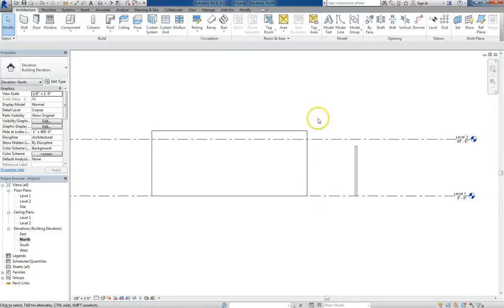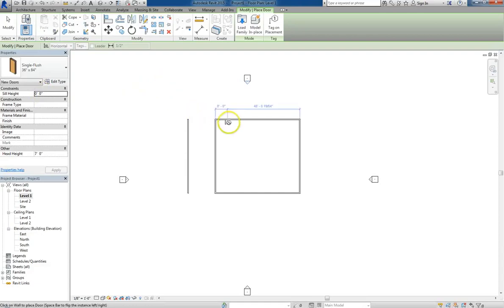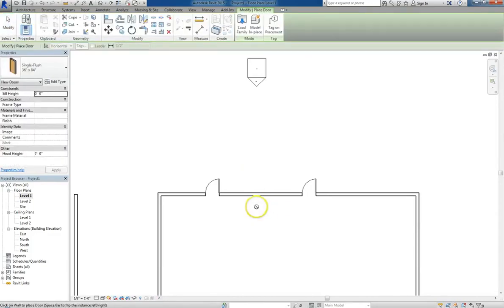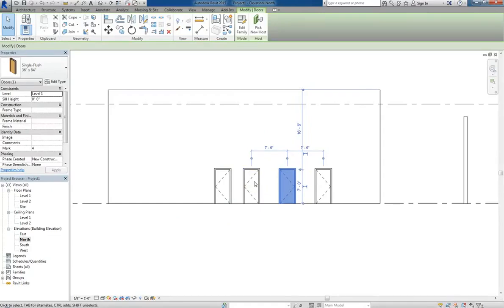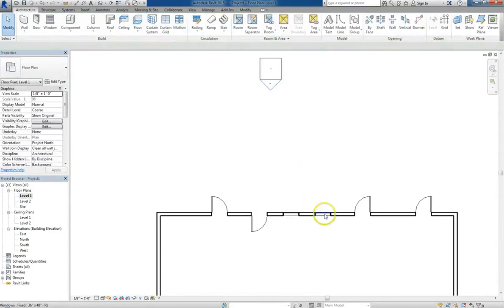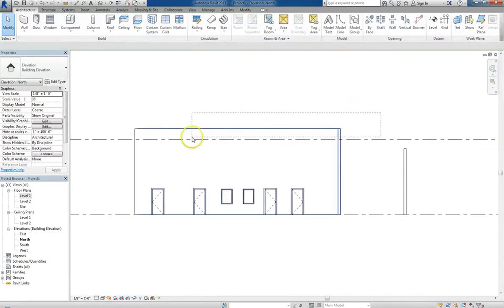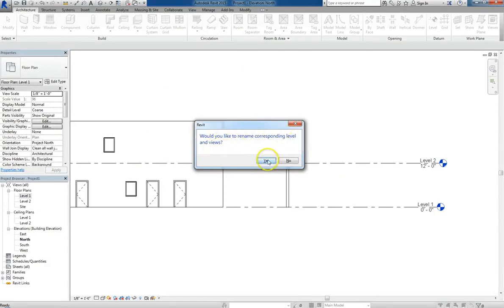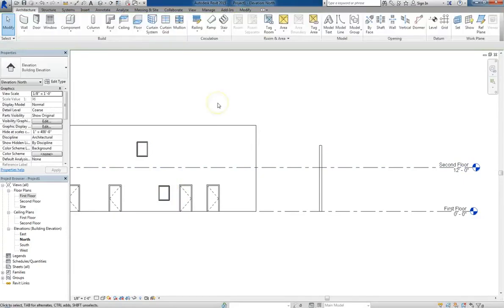Revit Lesson 04 - Doors Windows And Coordination